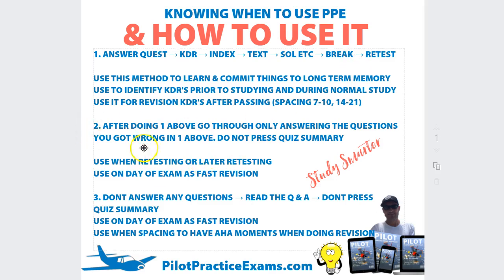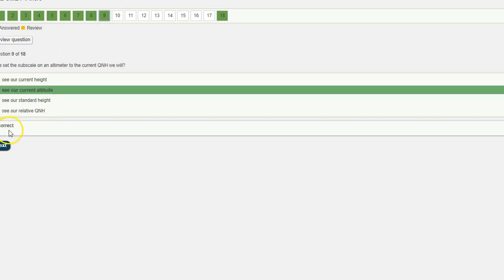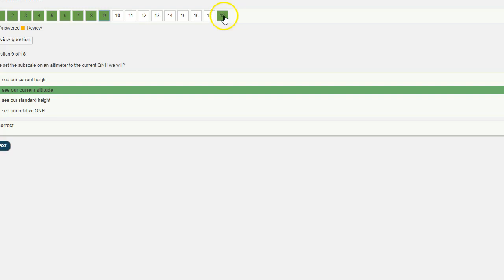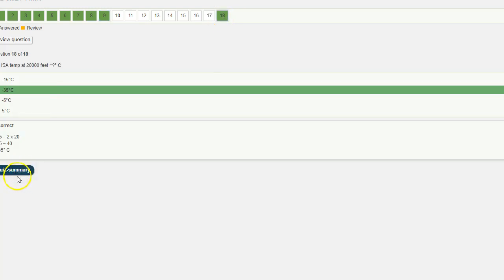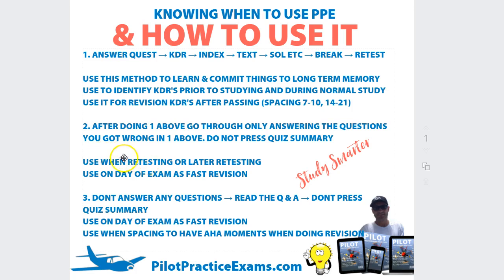3 Ways To Use Practice Exams For Max Benefit For Pilot Exams & Flight Training & Learn To Fly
When to use each of the 3 main study methods to boost learning or memory.

Timestamps
0:00 Start of Video
0:21 Method No. 1
1:47 Method No. 2
3:13 Method No. 3
4:48 End of Video

For more see: pilotpracticeexams.com For Pilot Exams & Flight Training & Learn To Fly